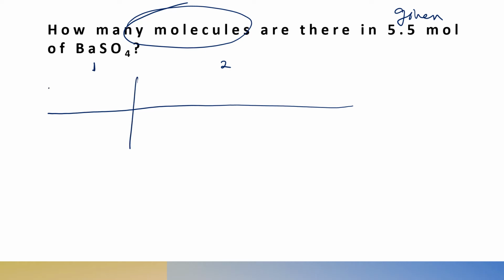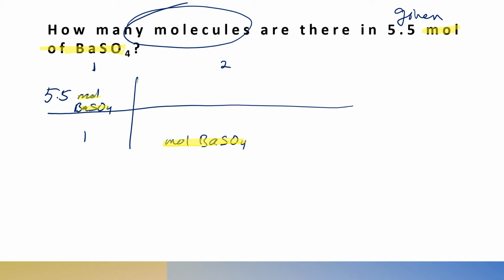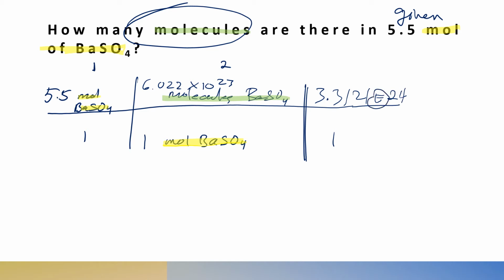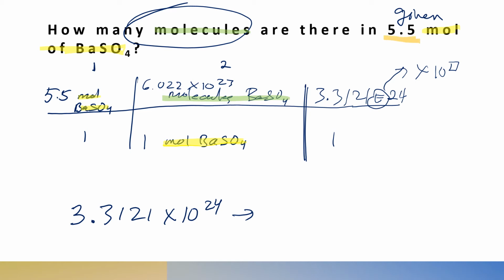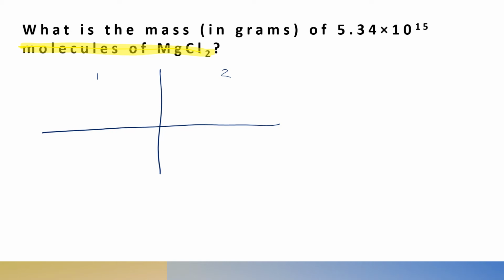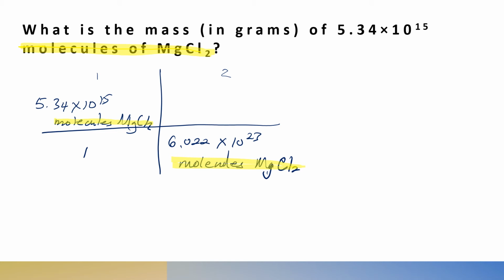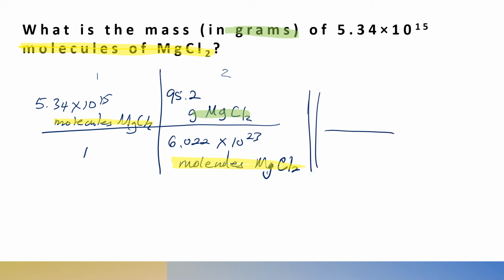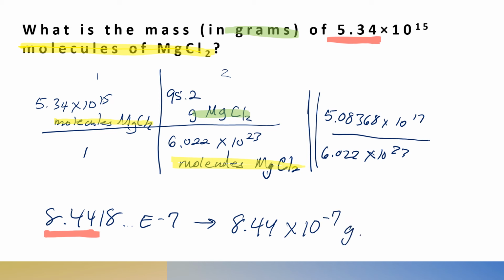Expectations for Moles/Molar Mass Problems